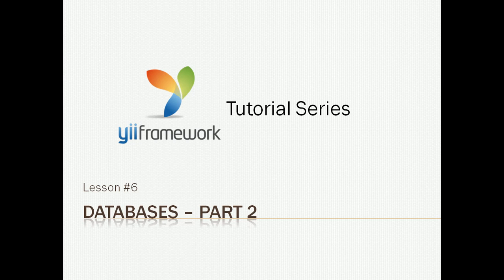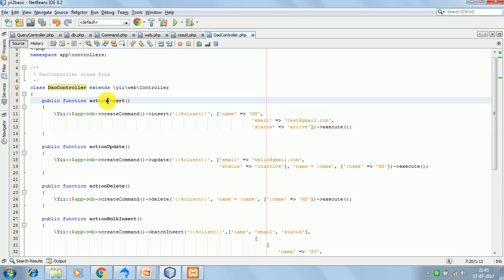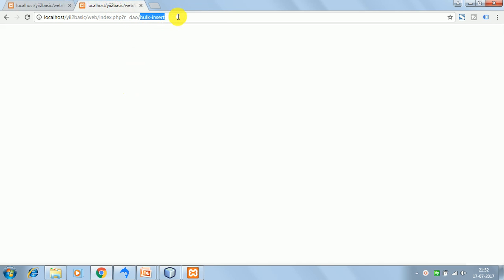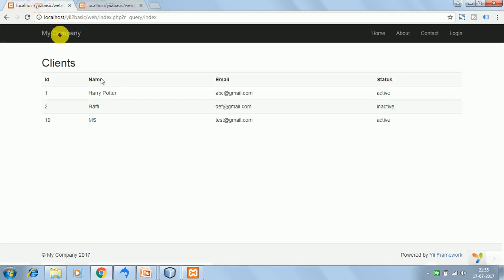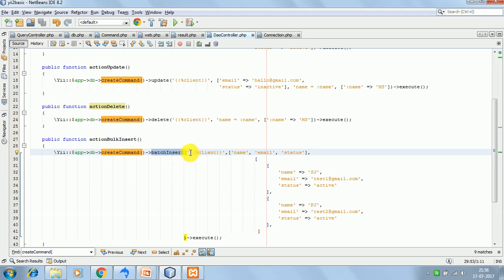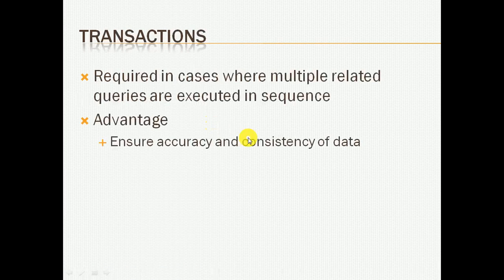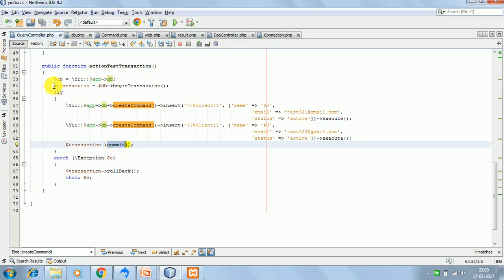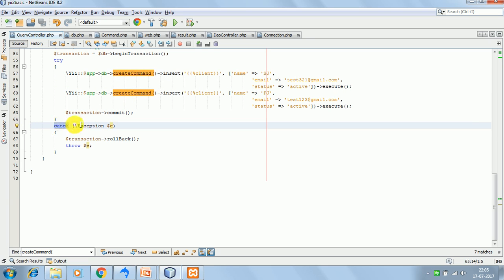Yii2 Tutorials #6 - Databases Part 2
This is next video in the tutorial series for yii2 framework. In this video I have discussed more about databases. I have covered about non sql queries using database access object in yii framework, configuring table prefix and doing transactions.